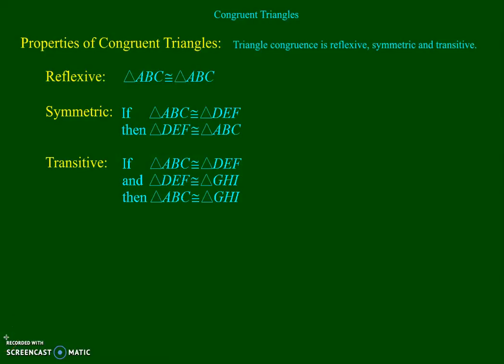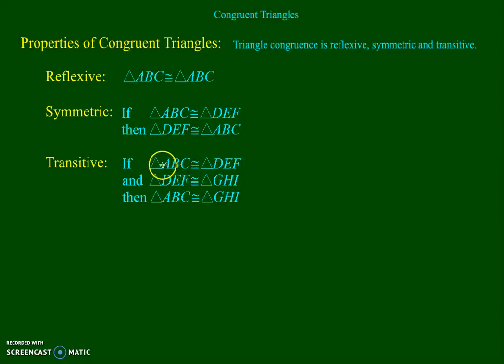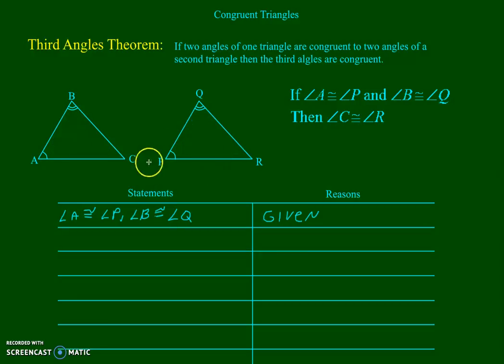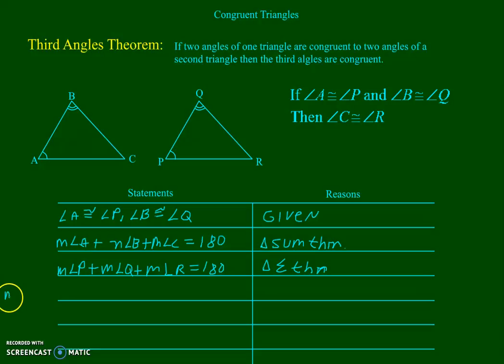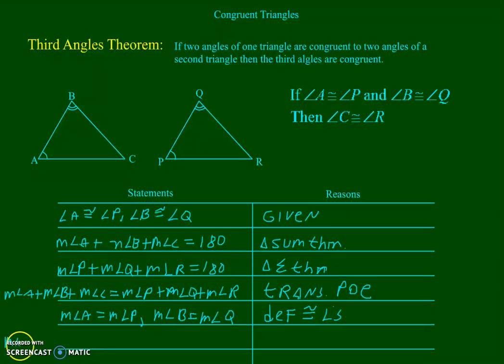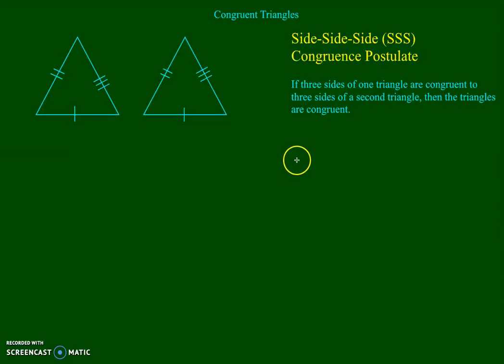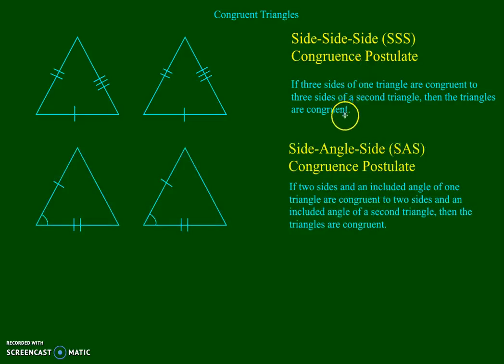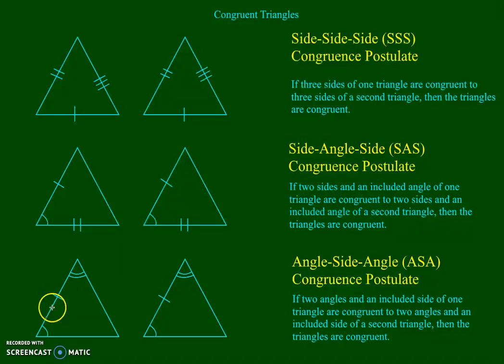CongruentTriangles Part 4